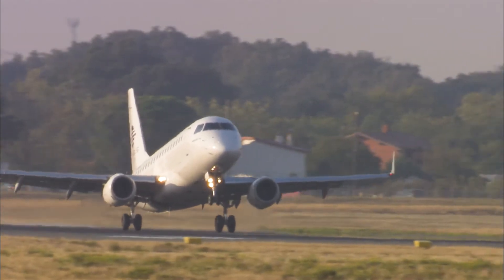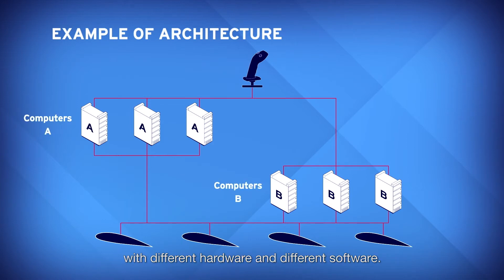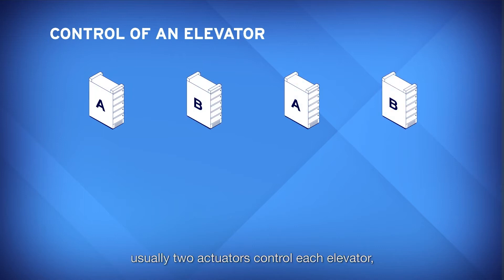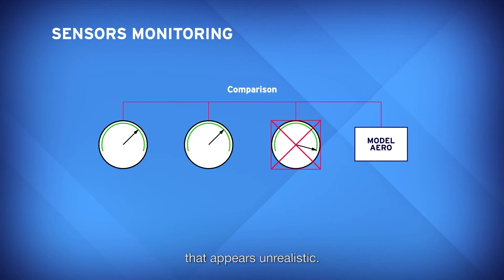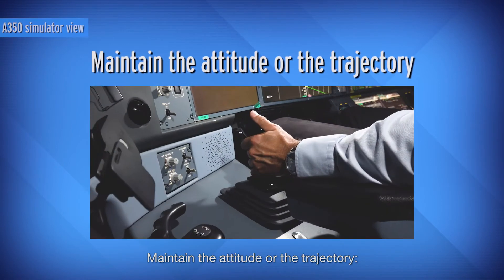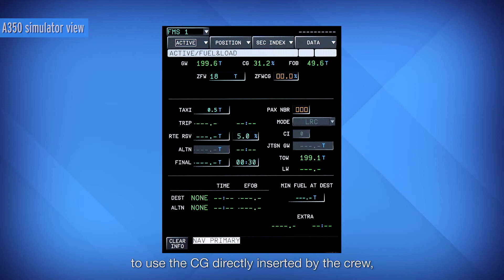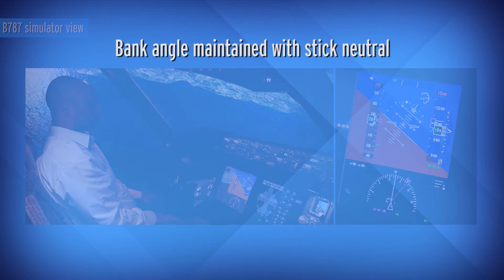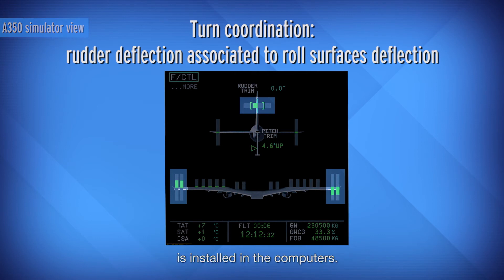Les commandes de vol électriques : qu'est-ce que c'est ?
Claude Lelaie, ex-directeur des essais en vol d’Airbus avec de nombreuses autres casquettes, s’est toujours intéressé à la sécurité et à la transmission de son savoir, comme le prouve sa participation depuis de nombreuses années à notre Salon des formations et métiers aéronautiques en tant que conférencier. Grâce au soutien de plusieurs partenaires, il met à disposition des ATO, et plus largement de tout pilote intéressé, une série de vidéos dérivées de présentations Airbus sur les techniques des essais. Celle qui concerne les commandes de vol électriques, qui est partagée ici, a été réalisée en complément (avec le soutien notamment d’Aviation et Pilote) : on y explique les principes généraux qui conduisent à l’architecture des systèmes, les différents types de lois de pilotage installées par les constructeurs ainsi que les protections qui peuvent empêcher de sortir du domaine de vol et, finalement, les conséquences de quelques pannes. (L’audio et les sous-titres sont en anglais.)